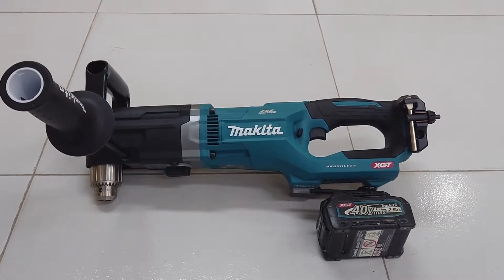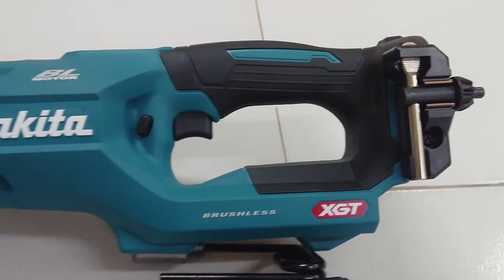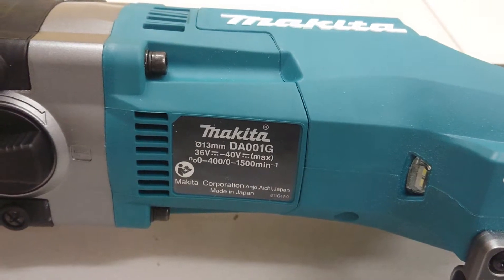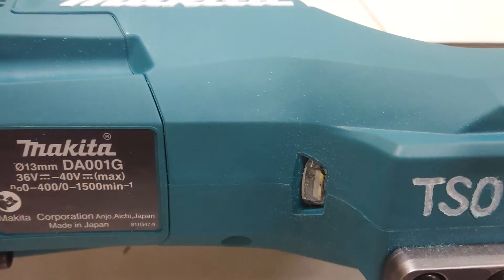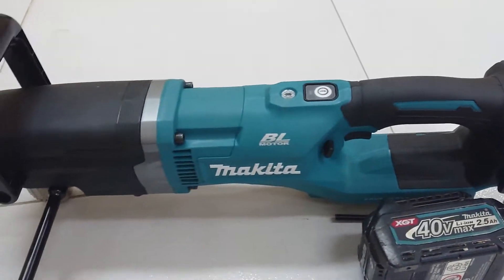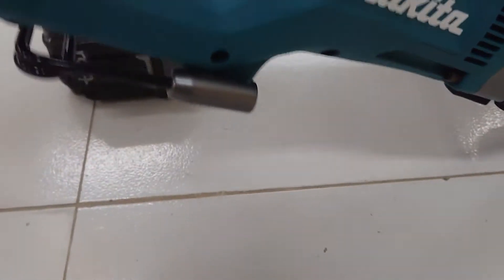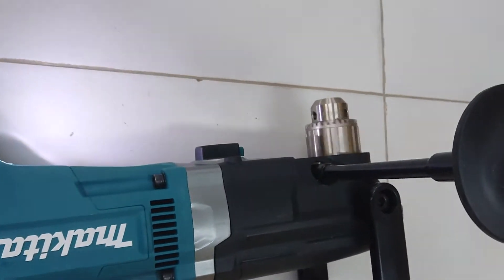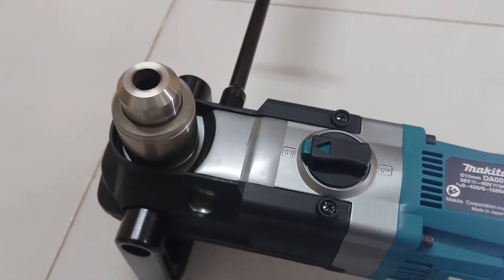Makita DA001G XGT 40Vmax Angle Drill